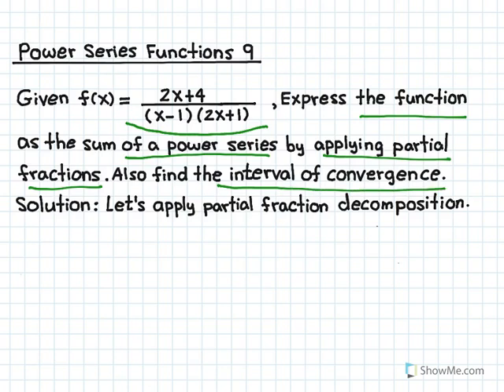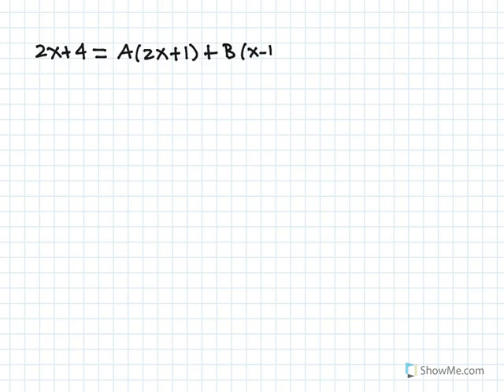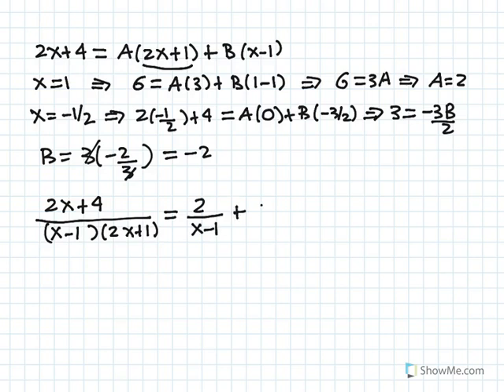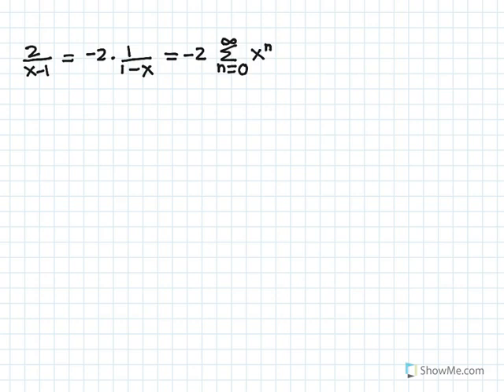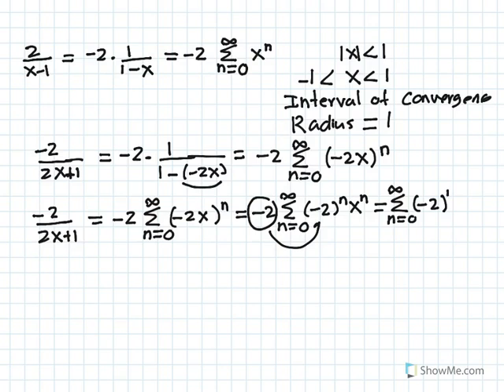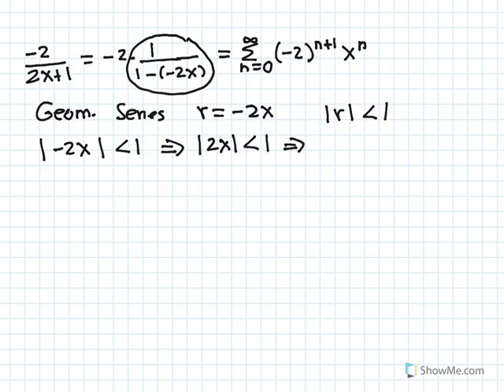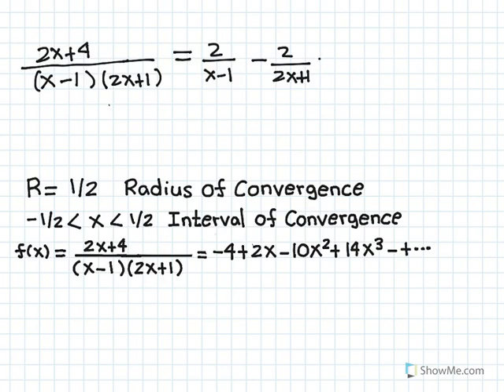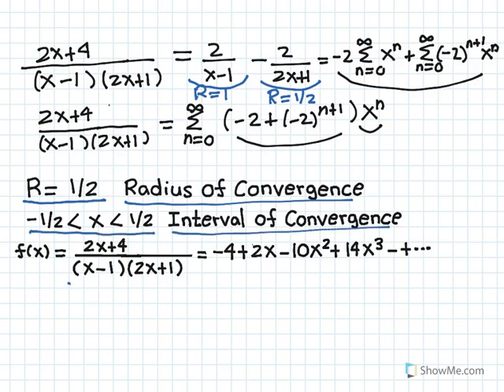Vancouver Calculus 2 tutor Power Series Functions 9 Video 244